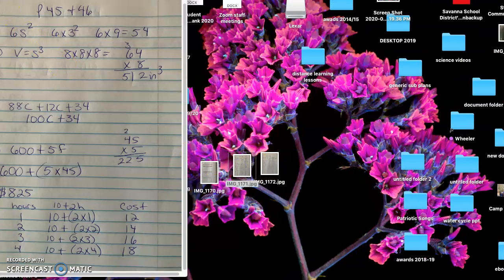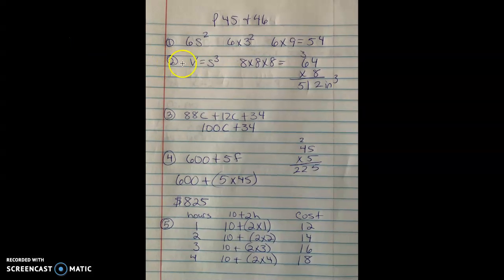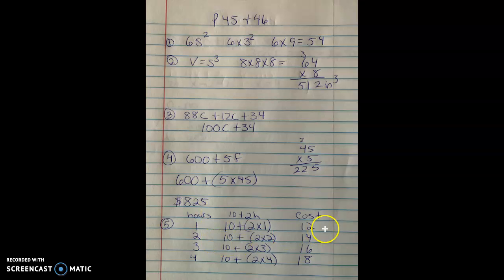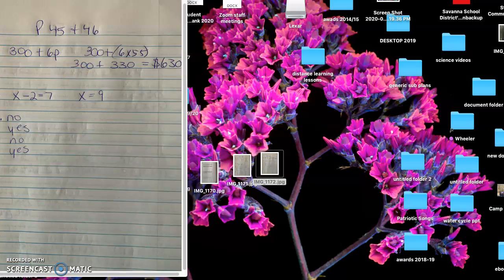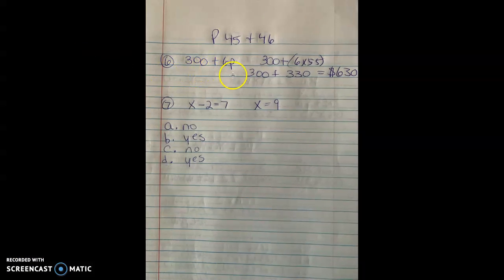period 1 pages 45 and 46